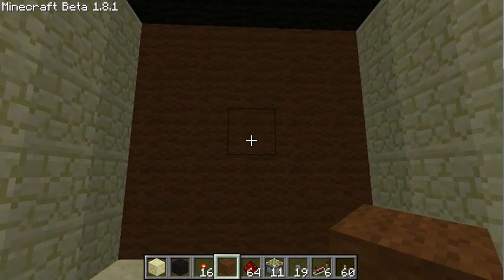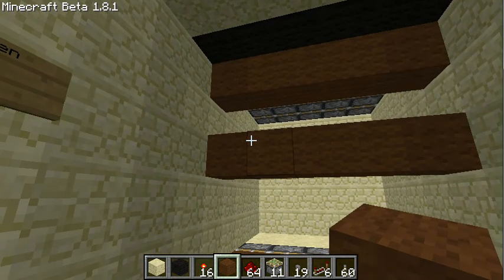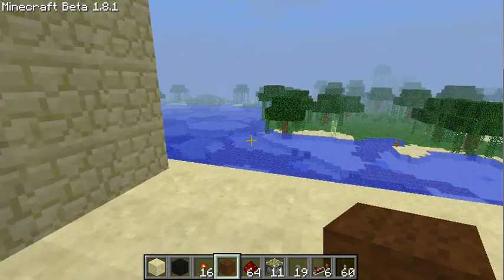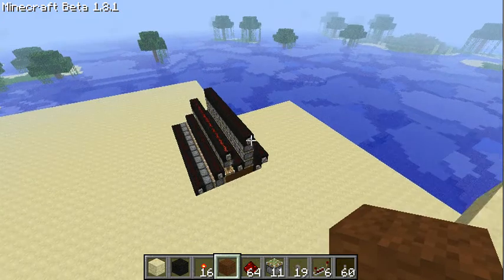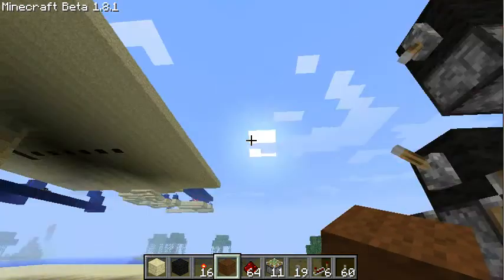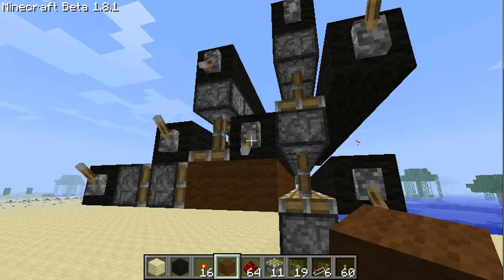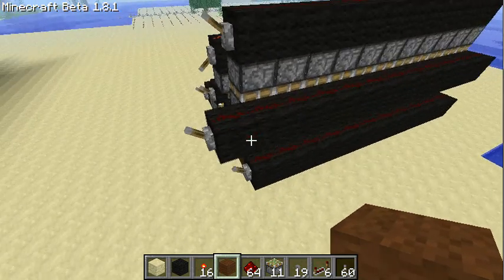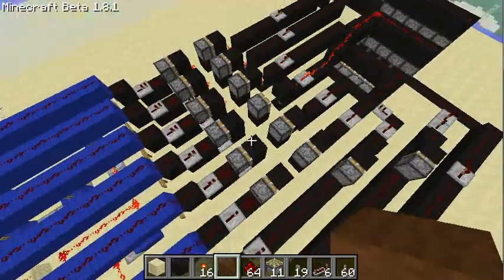Minecraft: 5x5 gate tutorial #1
A simple tutorial on how to make the upper part of my gate.

Warning! Please read this article
before using the gate! Otherwise it probably won't work!